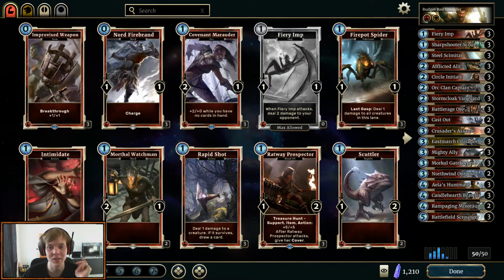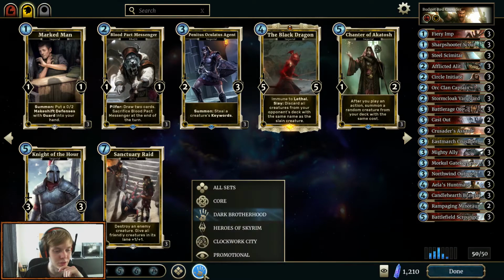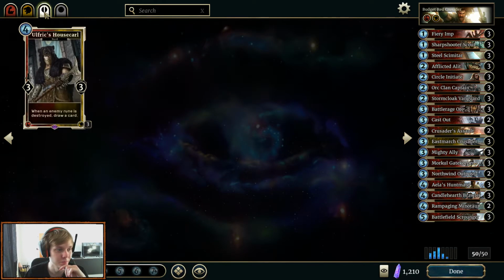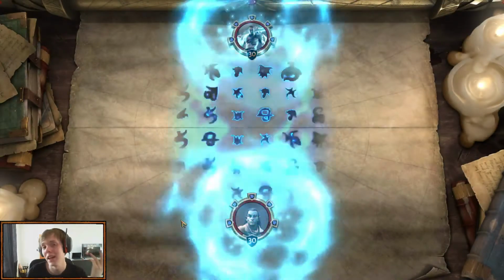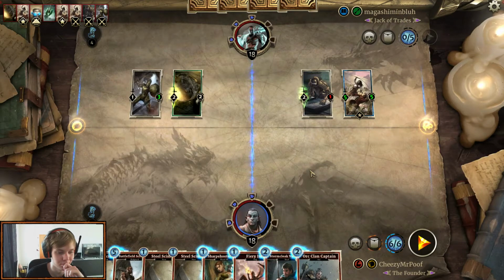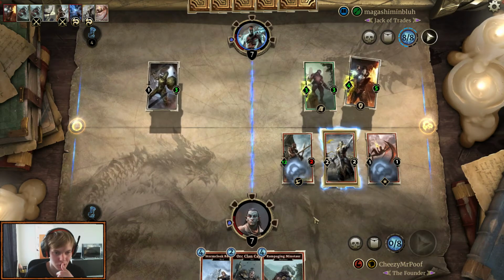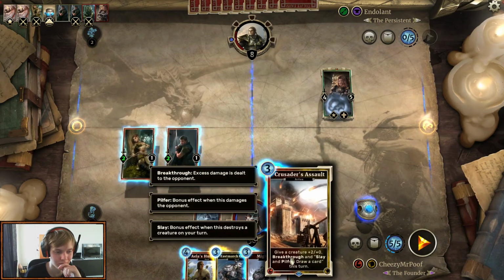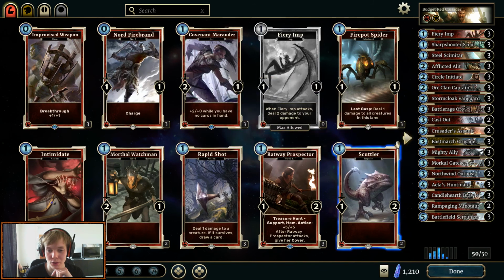Tamriel Tuesday #25 - Budget Red Aggro! (Crusader) (TES: Legends)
Coming at ya with another budget deck ;)

LINKS!!!